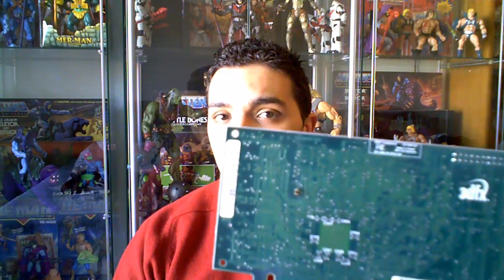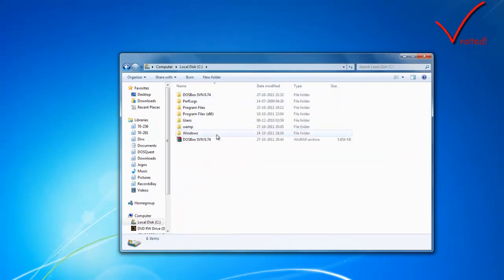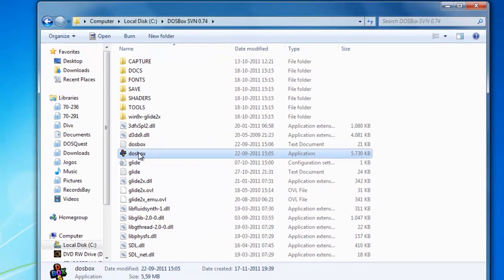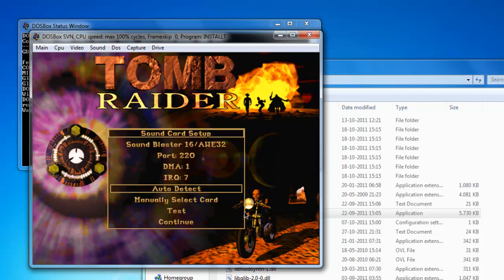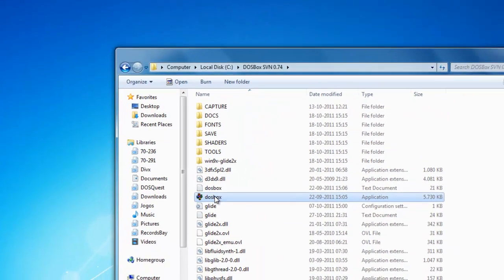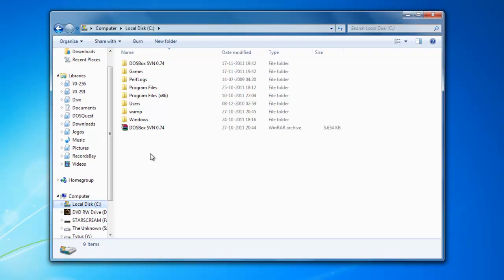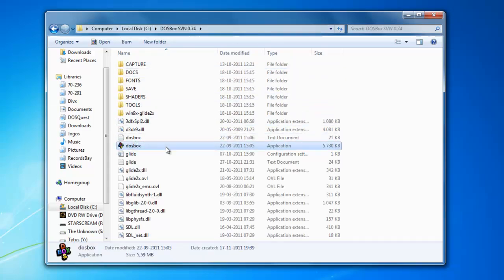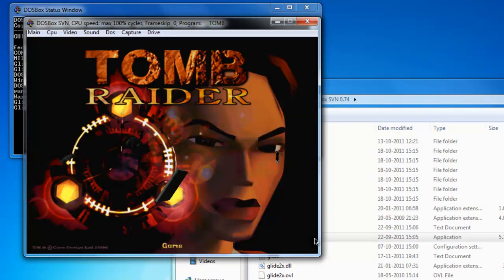TT001: Tomb Raider 1 with 3DFX graphics on Windows 7 HOW TO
This video shows how to play Tomb Raider 1 with 3dfx graphics on Windows 7 (and probably other operating systems).

 In a nutshell, you'll need the linked version of dosbox and the game. I have tested this on ubuntu and it simply didn't work, but i'll be answering any questions.

Sorry for the "for dummies" explanation, i'll promisse the next one will be better ;)

cheerS!
brunobliss